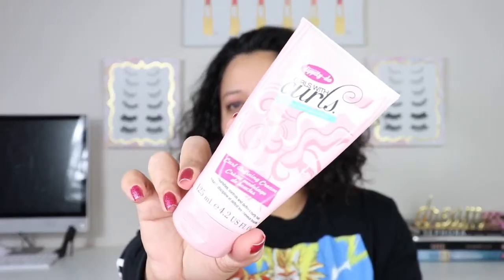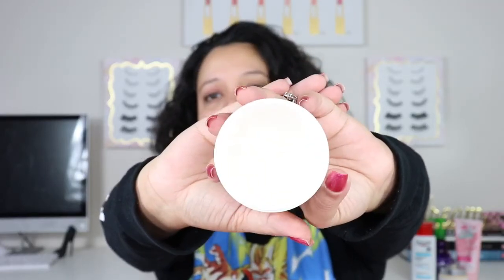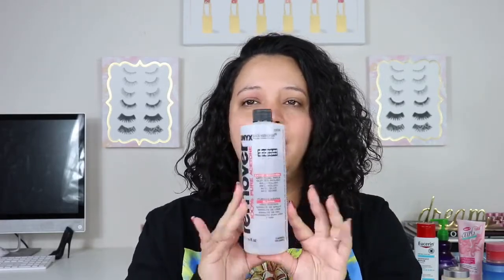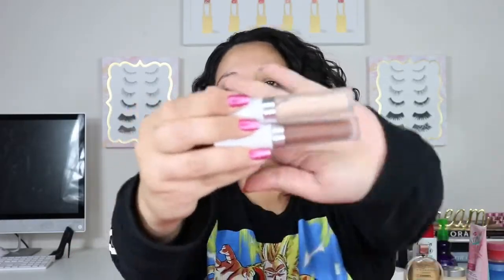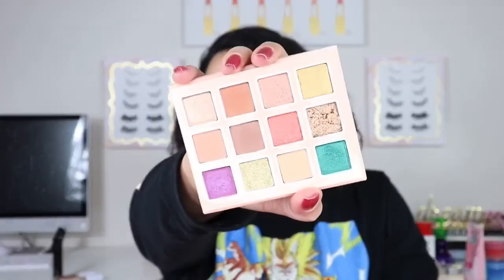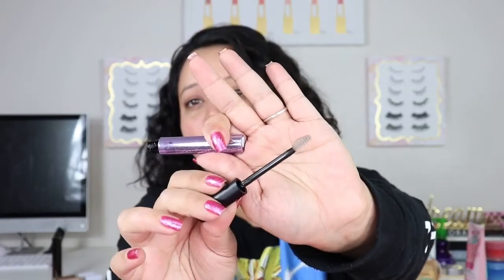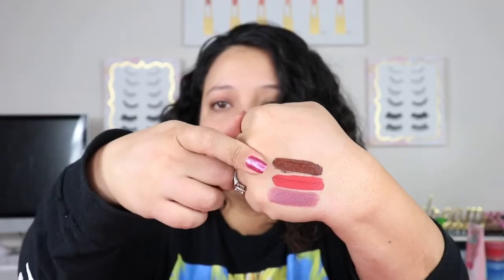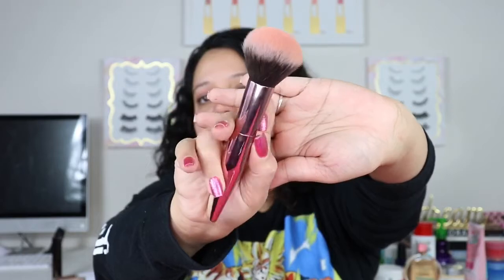My Favorite Beauty Products In 2019 | Most Used Items This Year!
Sorry it’s so long but here is a video full of all my favorite beauty products in 2019! Let me know some of yours below!

My channel is a laid-back place that all kinds of people can come and enjoy and discuss beauty! I welcome you to join the world of beauty with me whether you re a beginner, professional, or enthusiast. However any negative, hateful, or down right mean comments will be DELETED and you will be blocked. We can debate and we all have very different opinions, feel free to speak your mind respectfully of course! LOVE EACH OTHER AND HELP MAKE THE WORLD MORE BEAUTIFUL.